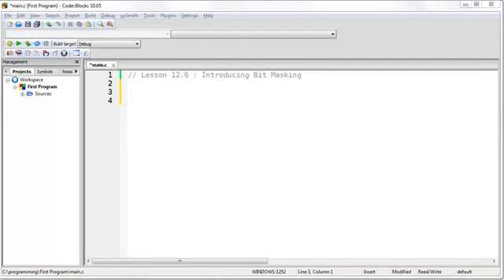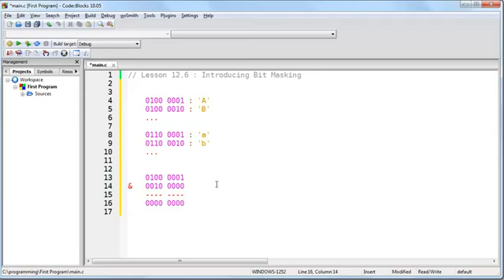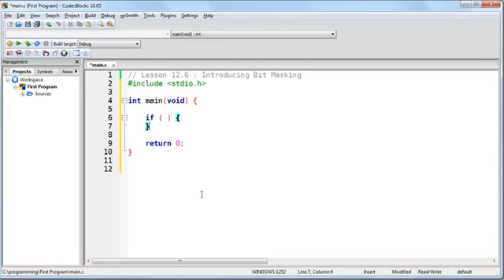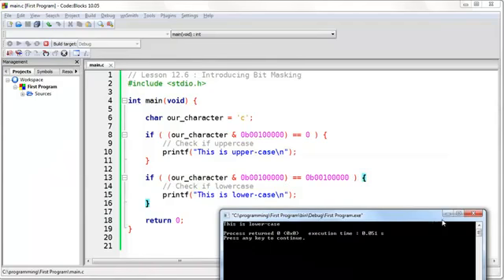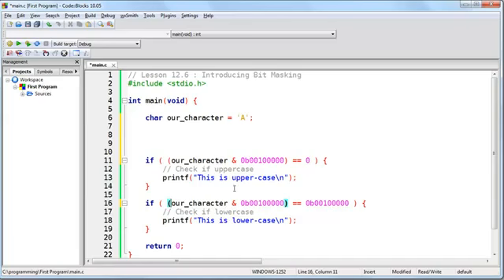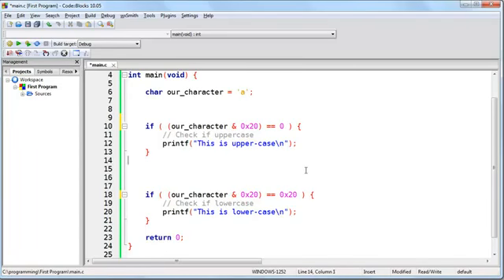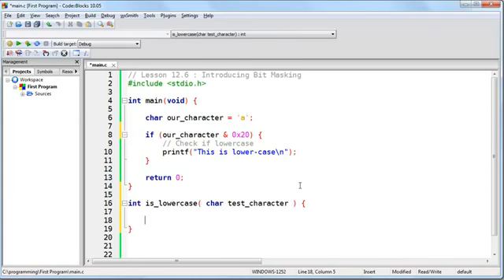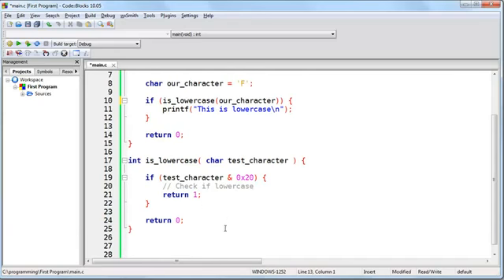C language complete lessons# 58